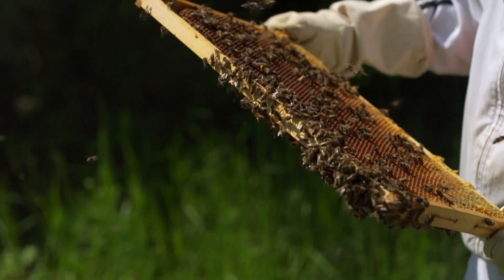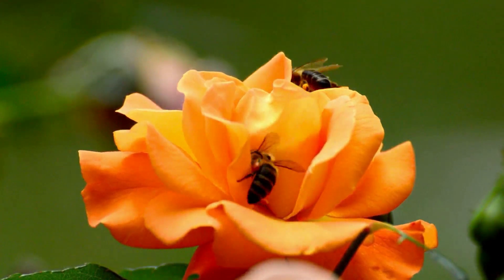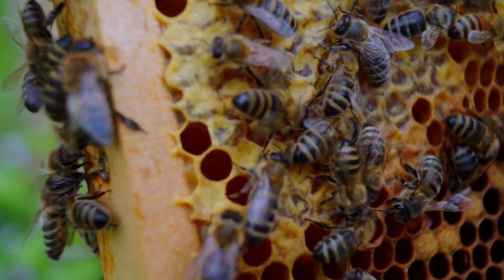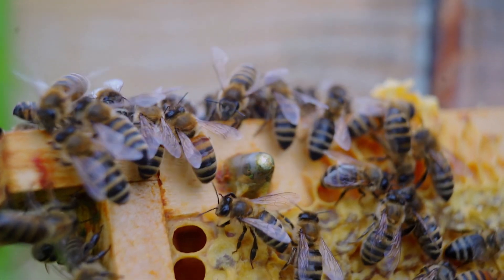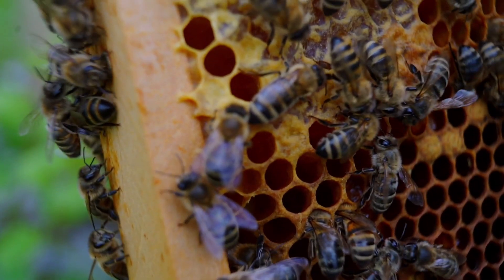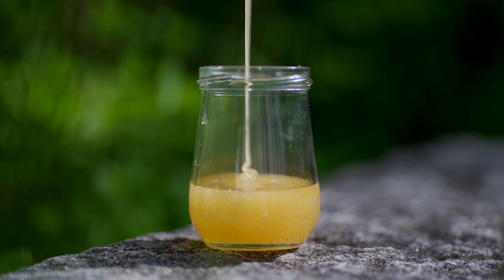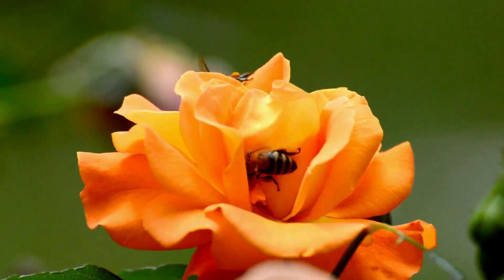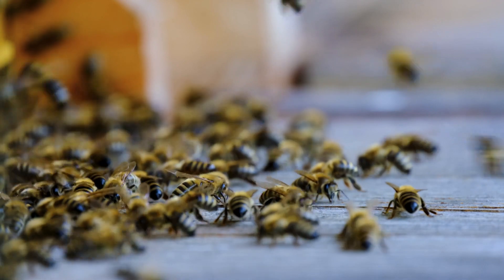How Bees Make Honey | The Fascinating Journey from Nectar to Honey!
Have you ever wondered how bees make honey? These tiny insects work together in an amazing process to create the golden, sweet treat we love! From collecting pollen and nectar to storing honey inside a beehive, every step is a natural wonder. But how do bees make honey? Let’s explore the science, teamwork, and secrets of honey bees in this exciting video!

📌 What You’ll Learn:
✅ How honey bees collect nectar from flowers 🌼
✅ The waggle dance – how bees communicate directions! 🕺🐝
✅ Why the queen bee is so important to the hive 👑
✅ The role of pollen and pollination in food production 🍎
✅ Why we need to save the bees and protect wildlife 🌍

🐝 Why Bees Are So Important!
Bees aren’t just honey makers—they are pollinators that help plants grow! Without them, we wouldn’t have many of our favorite foods. But bee populations are declining, and that’s why beekeeping and bee conservation are so important. Whether you’re a beekeeper, a nature lover, or just curious about bee facts for kids, this video will teach you everything you need to know about bees and honey!

🔗 Follow Us & Support Bee Conservation!